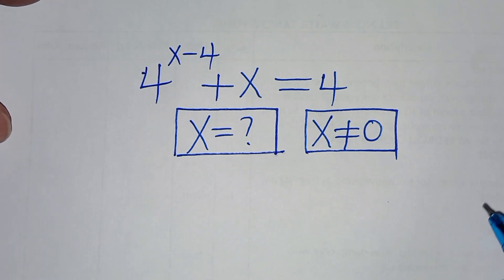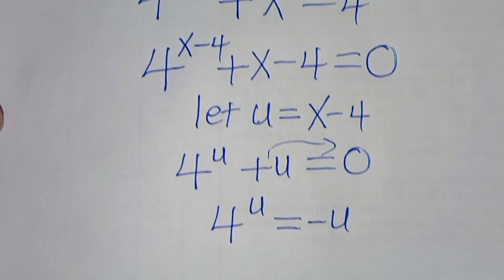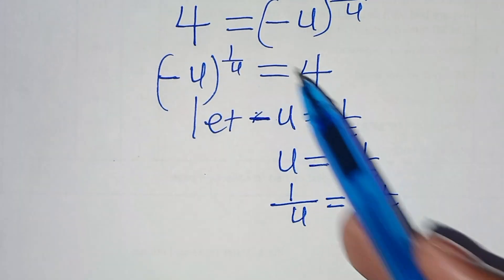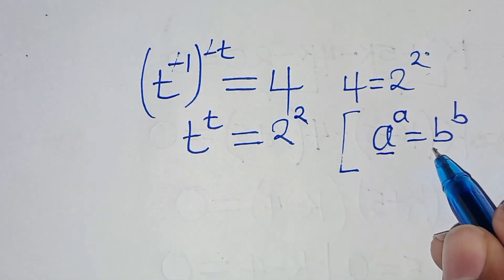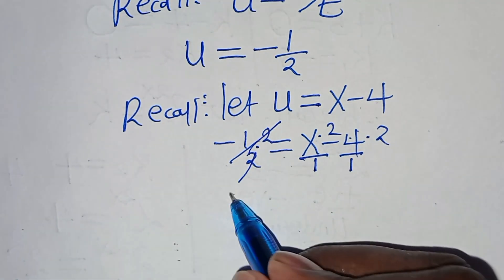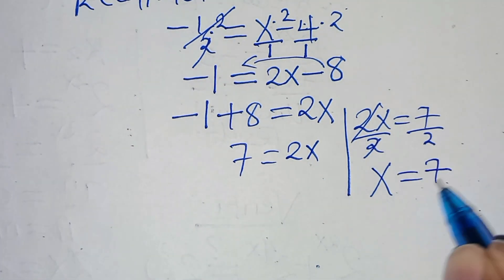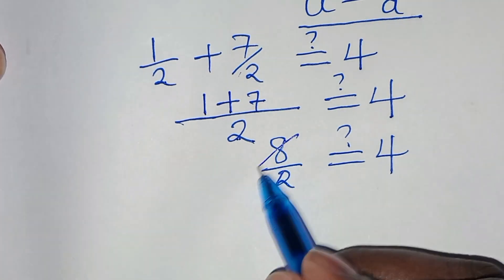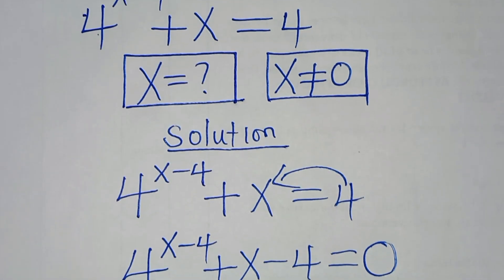Germany | Can you solve this?| Math Olympiad